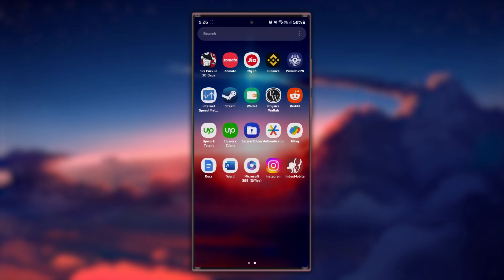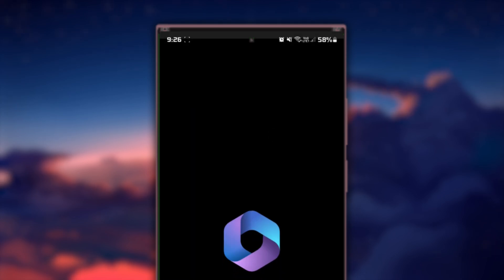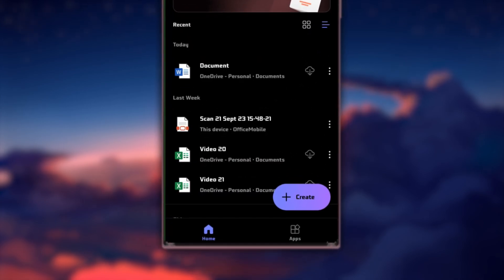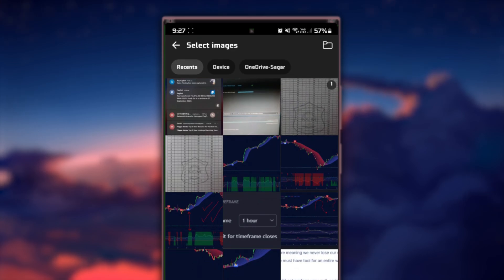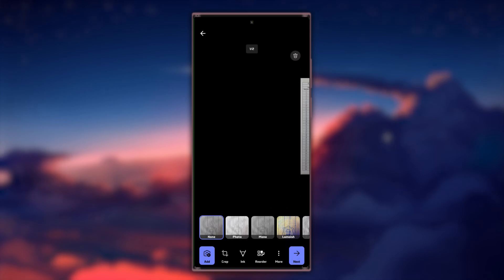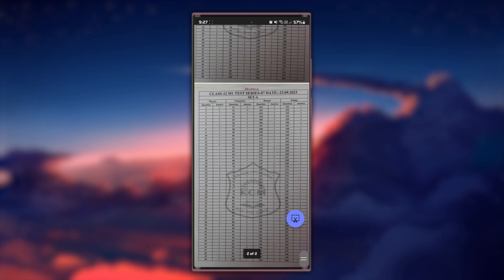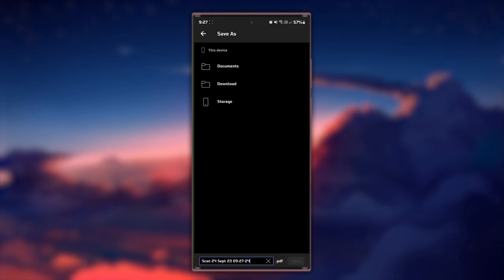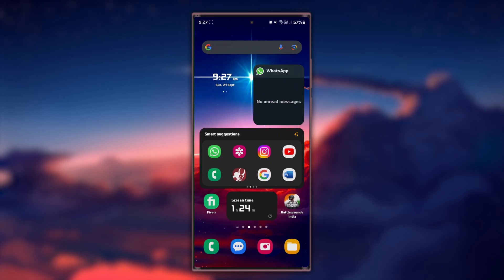How To Convert Image to PDF on Android Phone - Tutorial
A short tutorial on converting an image to a PDF file on your Android device.

Timestamps:
0:00 Introduction
0:14 Install PDF Converter
0:28 Pictures to PDF
0:56 Save as PDF